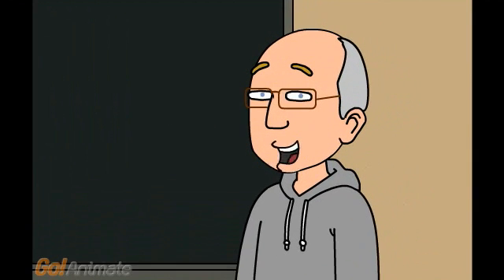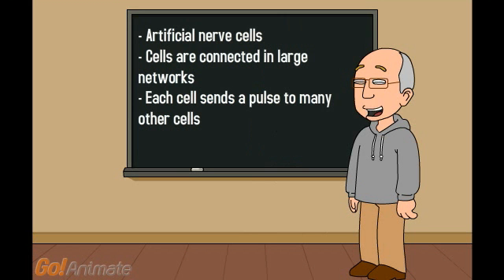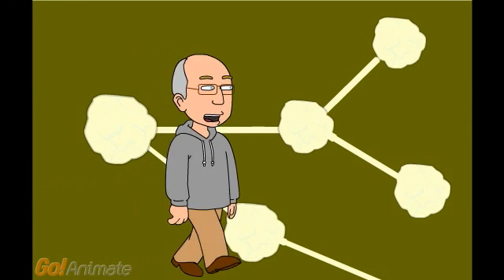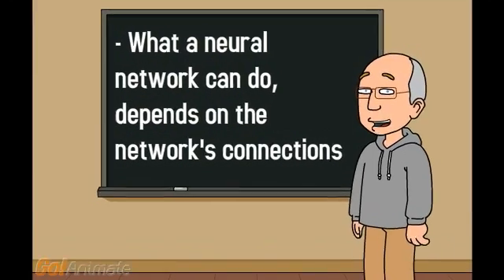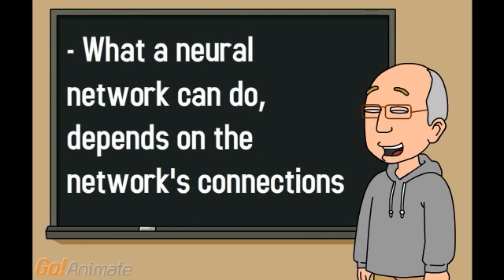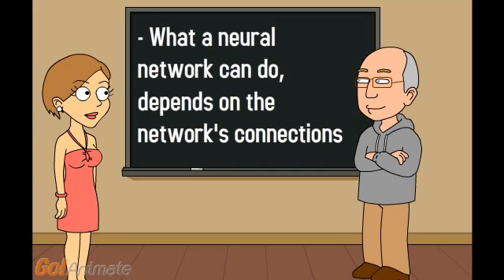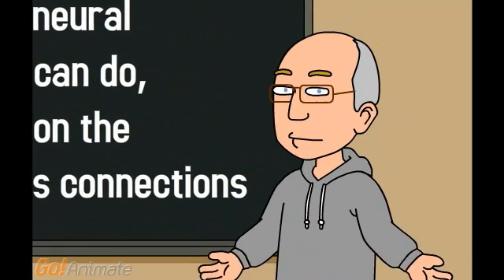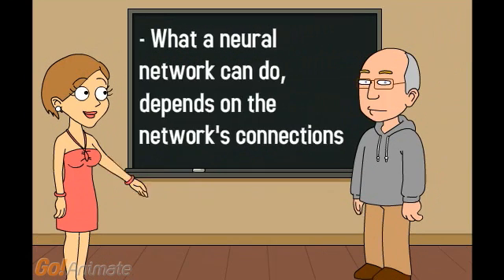Neural Networks in the Brain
Cartoon lecture that teaches the basics of neural networks.